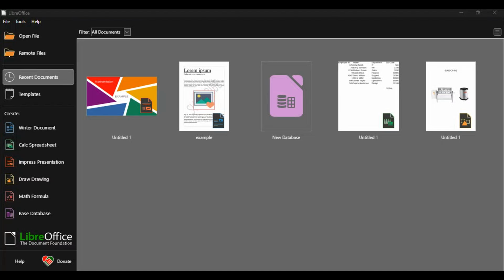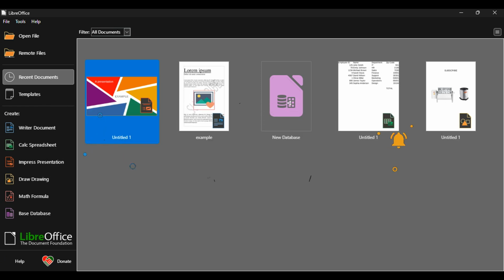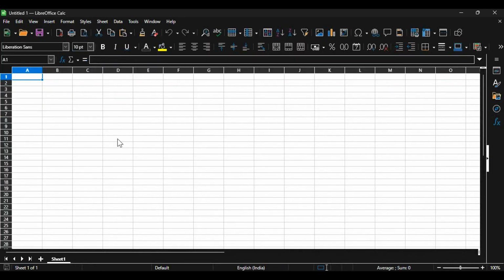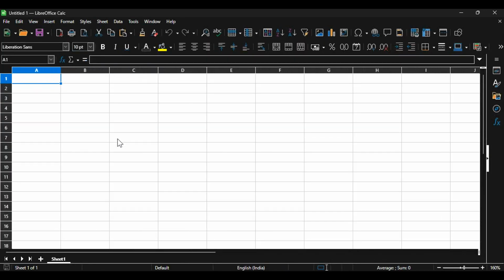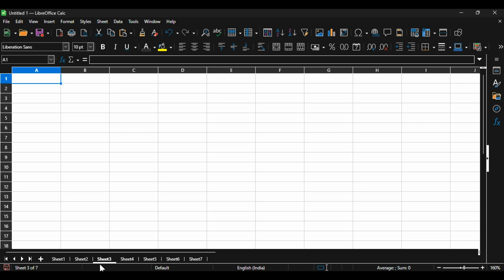How To Insert New Sheet In LibreOffice Calc (Quick And Easy)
Learn how to insert a new sheet in LibreOffice Calc in just a few simple clicks. This quick tutorial shows you how to open a spreadsheet and add a new sheet using the Plus icon near the sheet tabs.

🕚Timestamps:
0:00 Intro
0:19 Open LibreOffice Or Calc Spreadsheet
0:43 Click The Plus Icon Near The Sheet Tabs
1:05 New Sheet Added Instantly
1:22 Recap And Outro

✍️What You'll Learn In This Video:
• How To Open LibreOffice Calc
• How To Insert A New Sheet In Calc
• How To Use The Plus Icon To Add Sheets
• How To Organize Data Across Multiple Sheets
• How To Quickly Expand A Spreadsheet Workbook

💡Pro Tips:
• Double-check the sheet tabs at the bottom before adding a new sheet.
• Use multiple sheets to separate reports, budgets, or monthly data.
• Rename your new sheet right away so it stays organized.
• Right-click a sheet tab to explore more sheet options.
• Keep your workbook tidy by using clear sheet names.